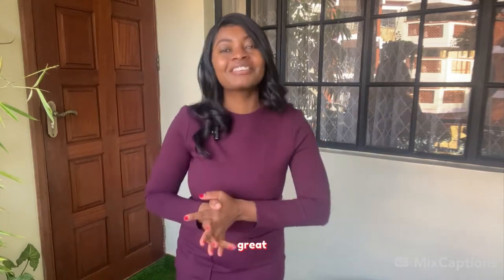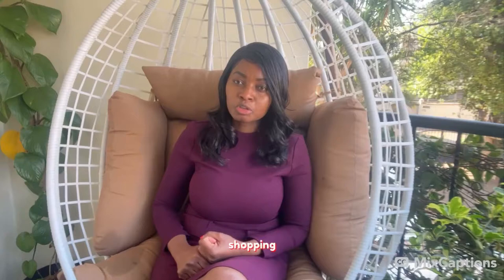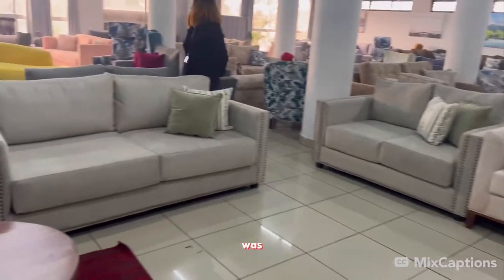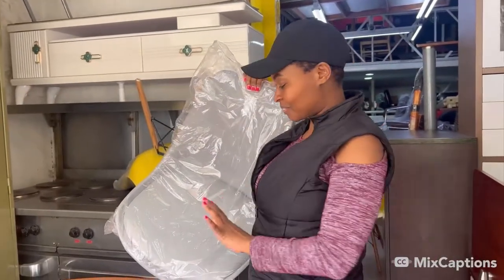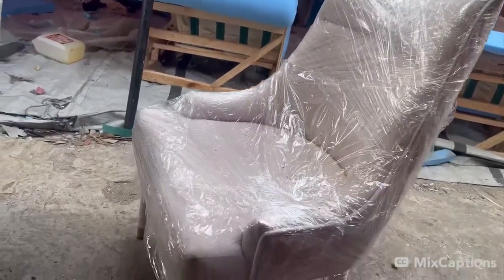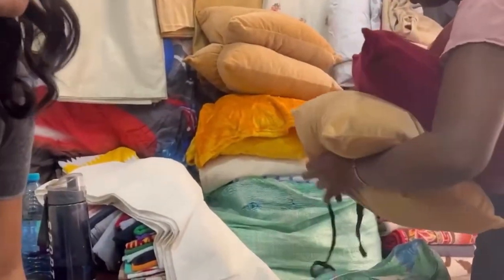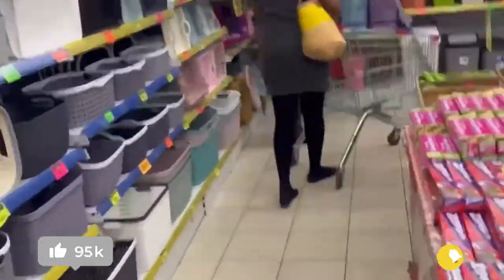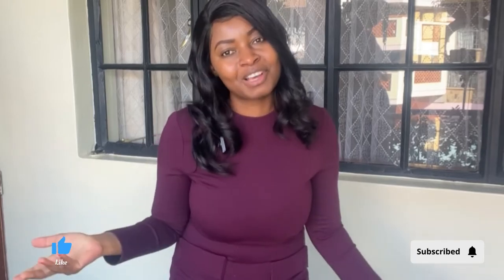Airbnb Hosting Tips/Shopping Haul/Set Up of a AirB&B Apartment in Narok, Kenya - Part 1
Designing & Furnishing a AirB&B Apartment in Narok

Hey, it’s been a while on these streets. Feels great to be back.

Let’s jump right into this new and exciting vlog.

This is going to be really insightful if you are considering starting a airb&b business or are just interested in the topic.

So fast things fast.

Let me quickly run you through the key initial steps that you need to consider;

Identify an ideal location

Do some market research; to establish demand and type of clientele you will be trageting.

Look for the apartment and ensure you let the landlord know of the type of business you wish to carry out.

Work with a designer to get the space professionally planned so its easy to achieve the right feel and taste for many people you look foward to hosting - this is entirely based on the your target customers and budget. (You can DM me for quick help)

Next is coming up with a moodboard, to capture the whole space concept and for ease of reference to ensure you stick to the plan.

Draft your FFE schedule (Furniture, Fixture and Equipment) and a shopping list.

Are you ready for this shopping haul.

Okay now lets go shopping

Come along as we take you through our own journey furnishing our first 1 bedroom apartment in Narok.